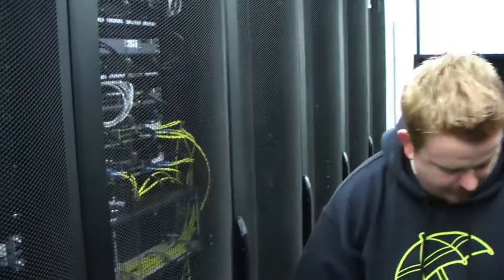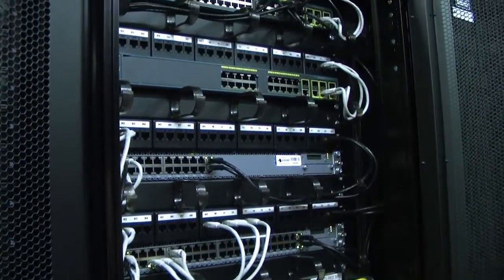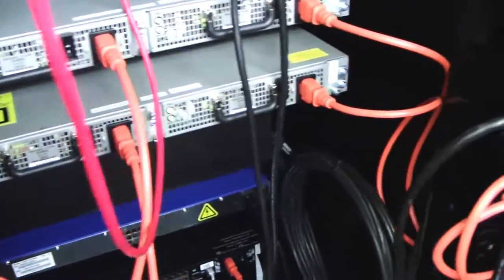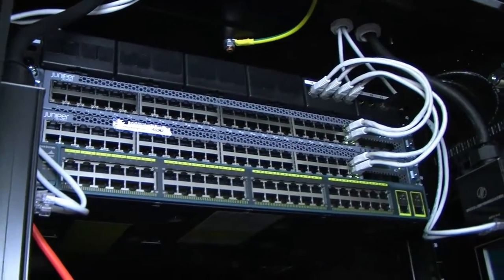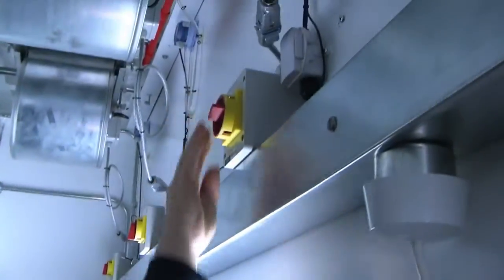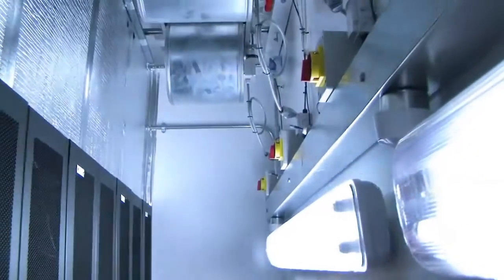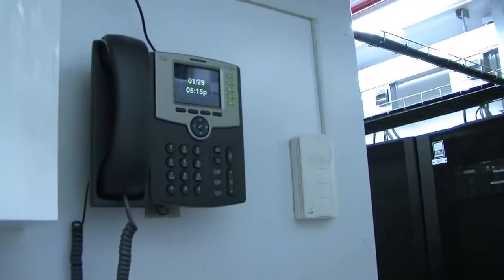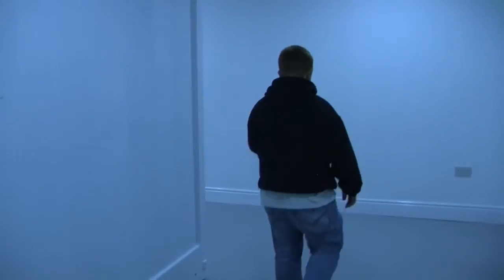HD Version of Blacknight Datacentre Tour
Blacknight CTO Paul Kelly takes us on a tour of the Blacknight data centre in Carlow, Ireland.
Full details of Blacknight's hosting and other services are available on our official